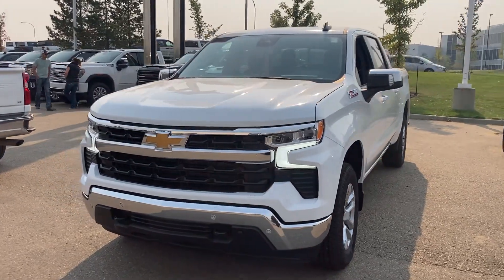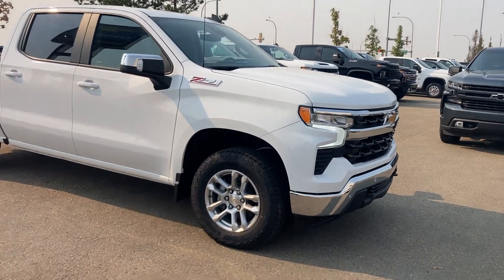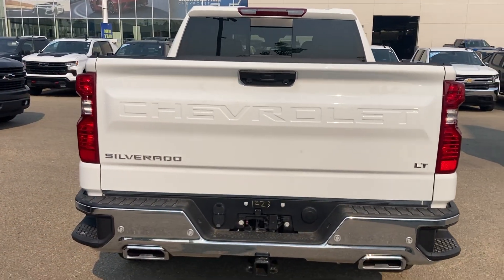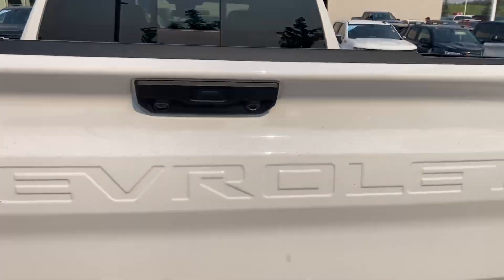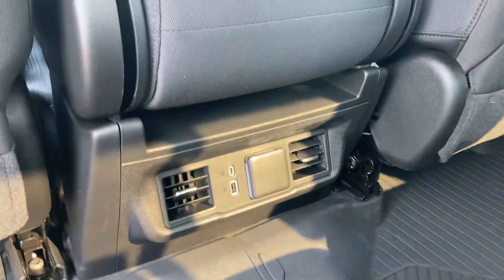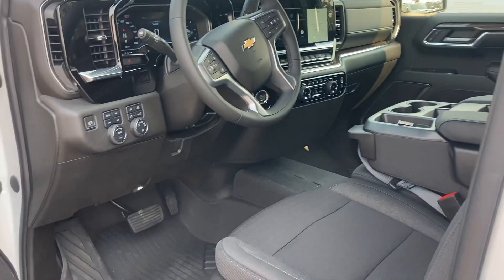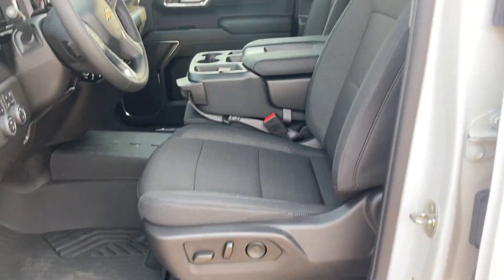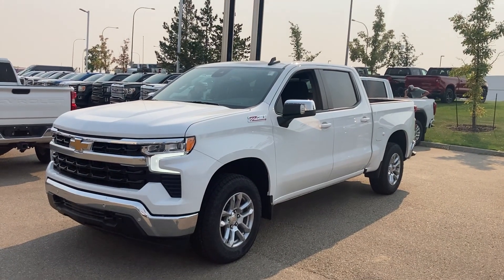2024 Chevrolet Silverado 1500 LT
2024 Chevrolet Silverado 1500 LT
5.3L V8
10 Speed Auto
Auto Trac 4WD
Crew short
Z71 Off Road Package
Boxliner Sprayed
New Infotainment Screens
Really nice truck!